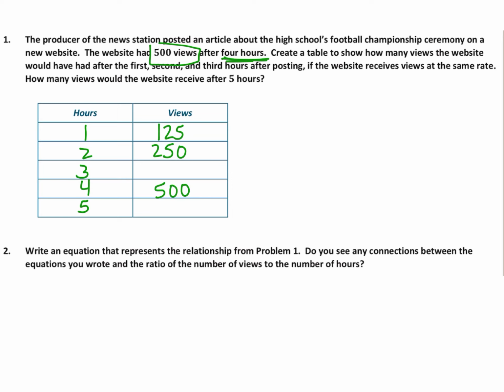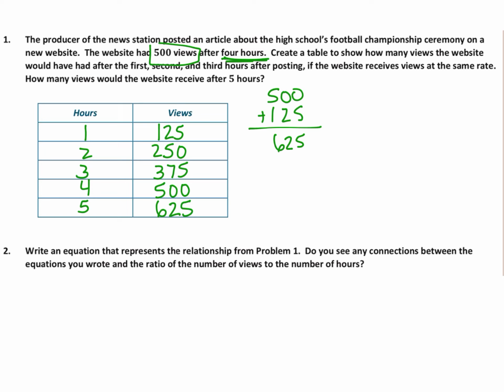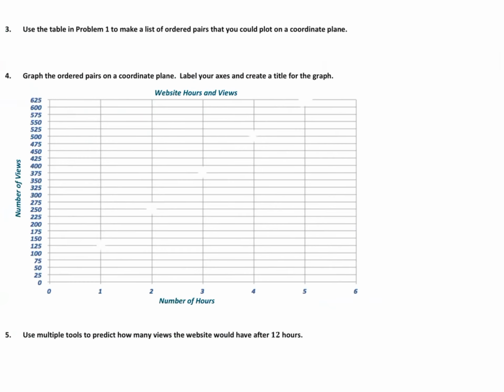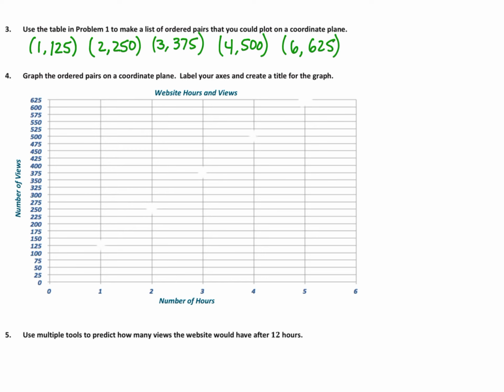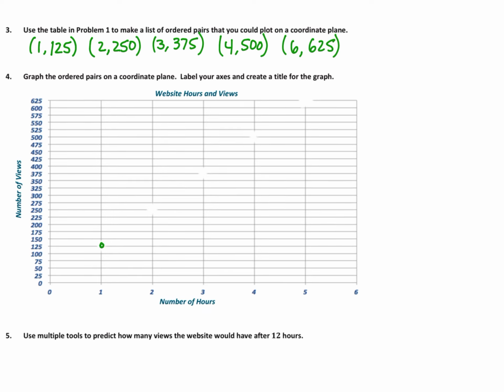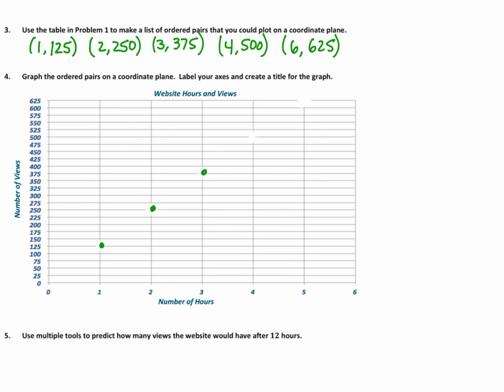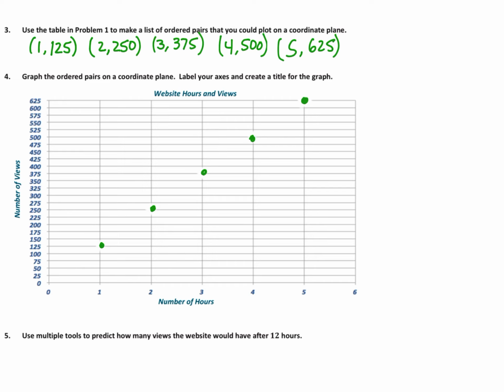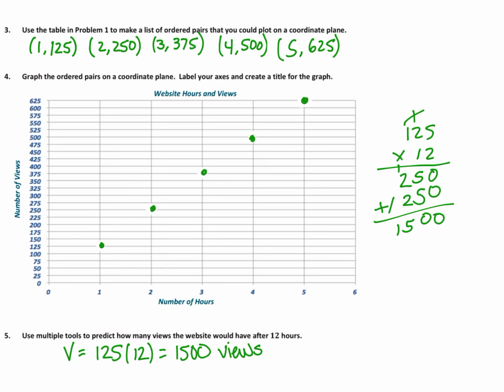6th Grade Module 1 Lesson 15 (Eureka Math) Problems 1-5